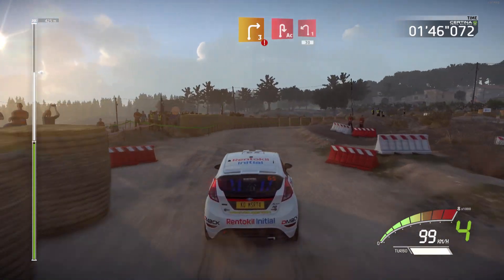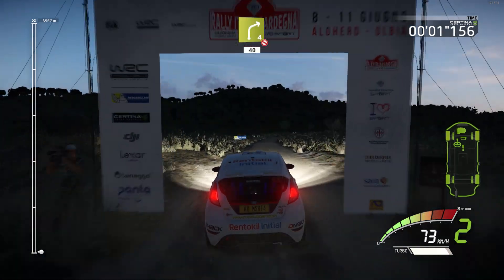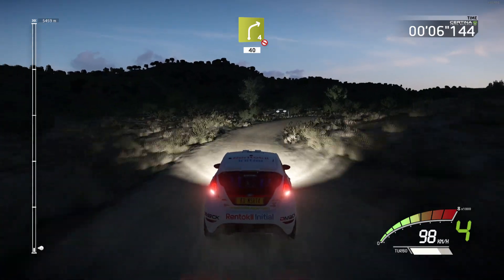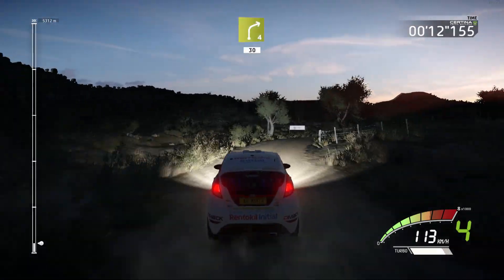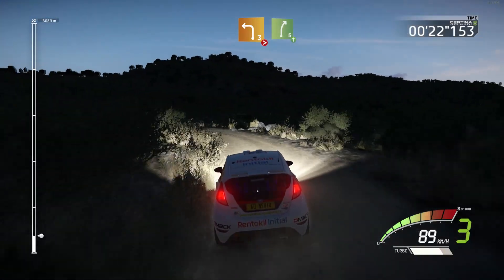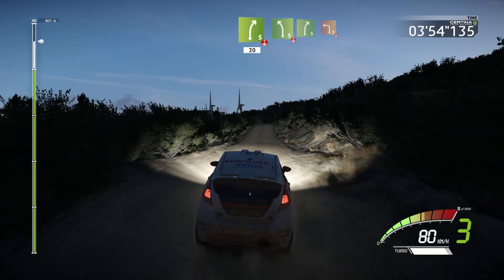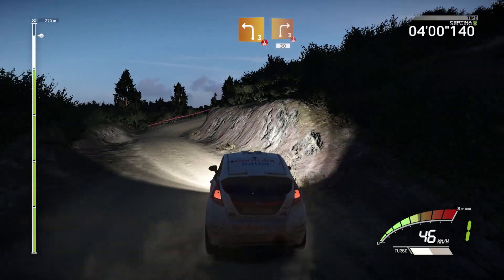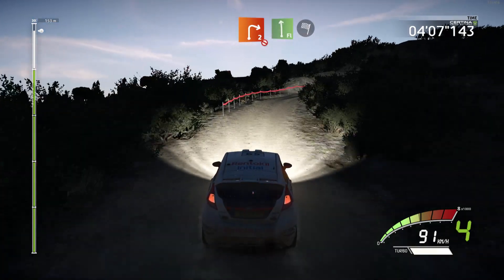SC Gaming - WRC 7 Career Mode Stage 2 Gameplay Pt1 ( No Commentary)